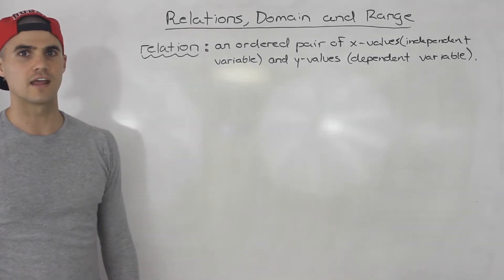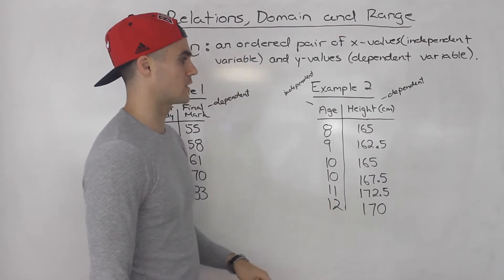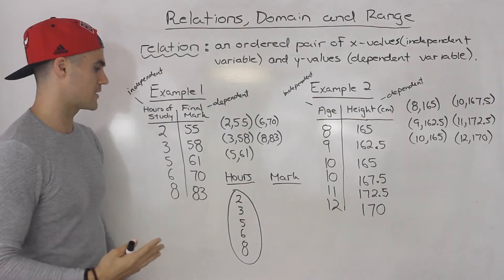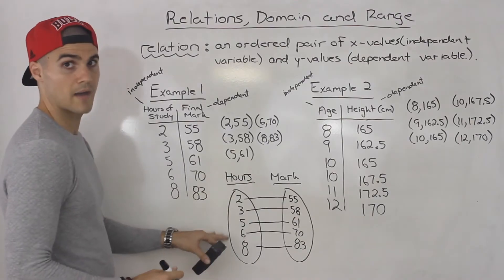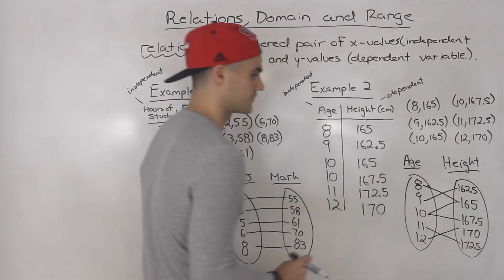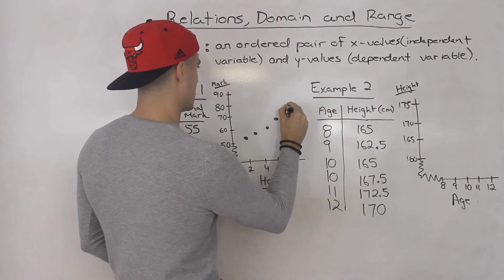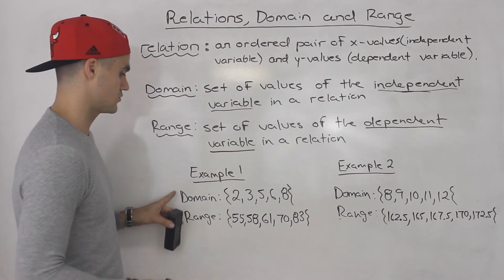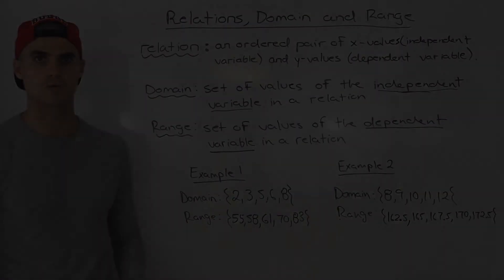MCR3U (1.1) - Relations, Domain and Range - Grade 11 Functions